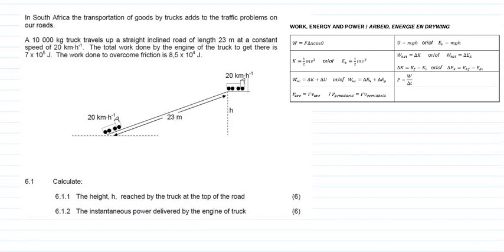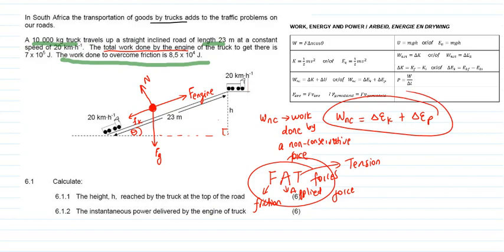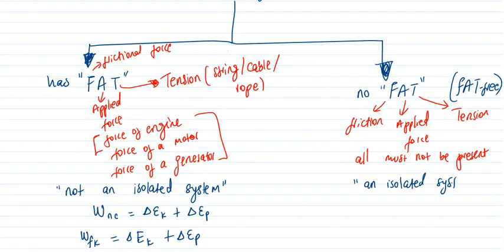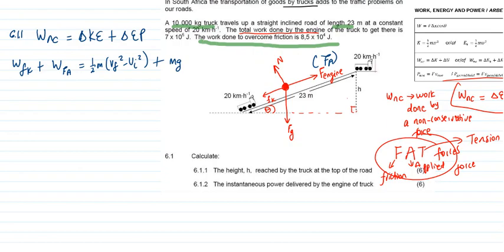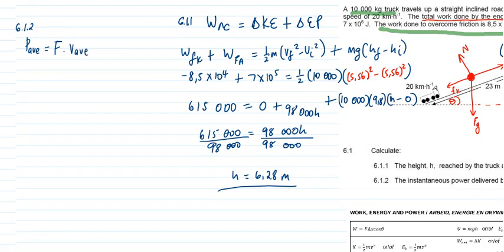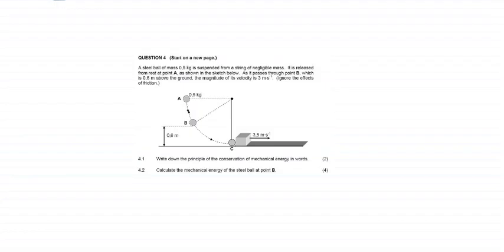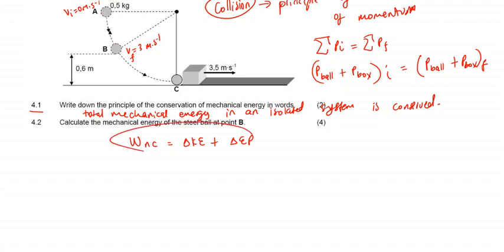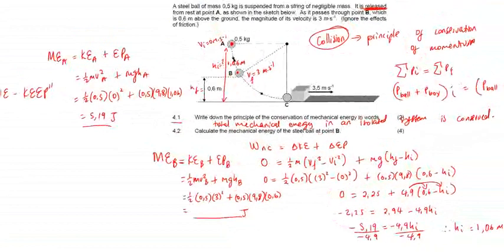Guideline To Work, Energy, and Power | Gr 12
Welcome to Prince Maths and Science Tutorials! 🎓 In this video, we dive deep into work, energy and power, breaking down key concepts, formulas, and examples to help you master this topic. Whether you're a high school or college student, this lesson will make learning the topics easier and more enjoyable!